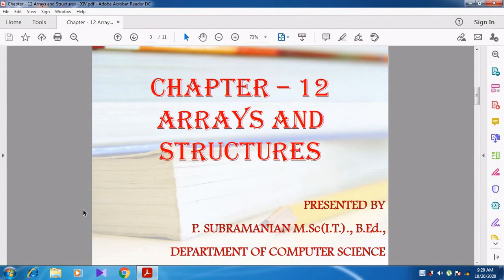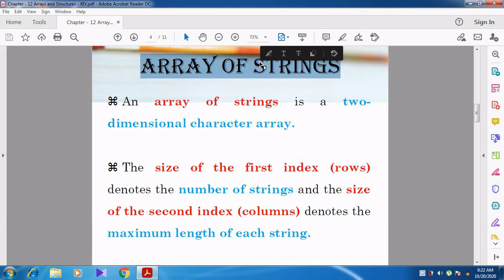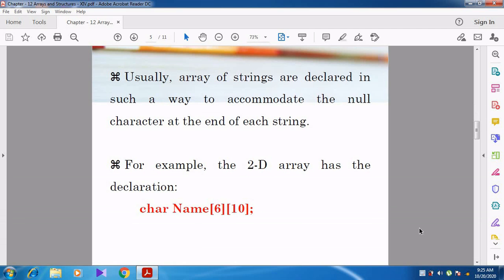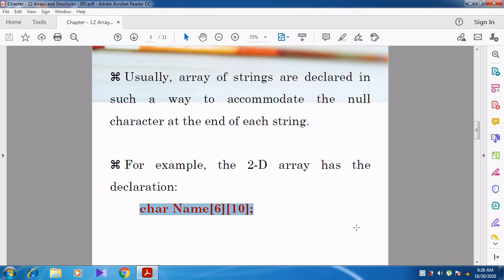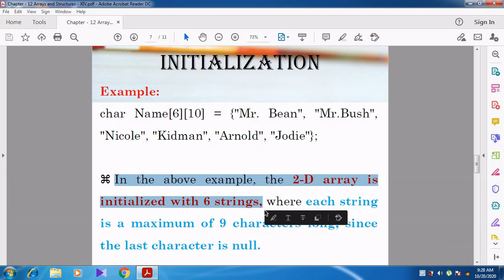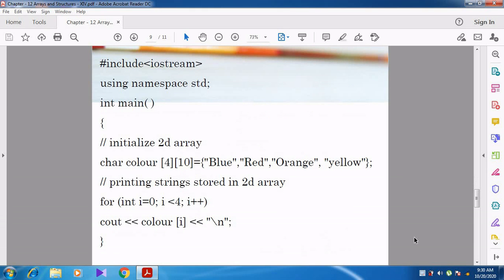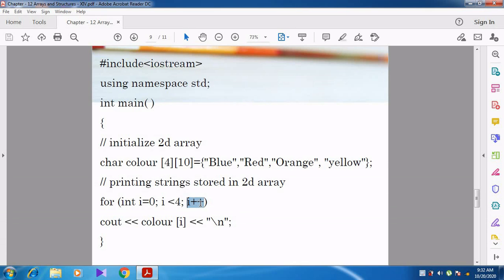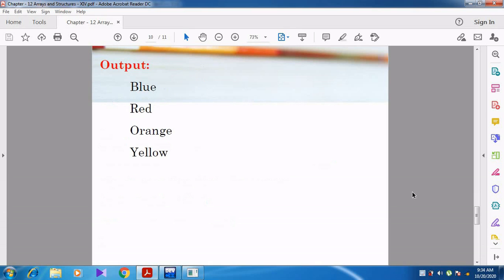Array of Strings, Initialization of Strings with Example.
Subject: Computer Science
Teacher Name: Mr. P. Subramanian
Lesson: Lesson – 12 Arrays and Structures
Topics Covered in this Video: Array of Strings, Initialization of Strings with Example.